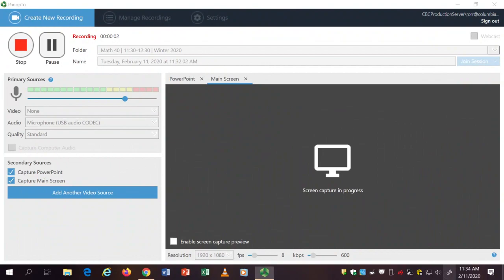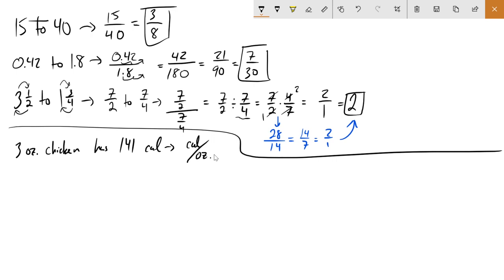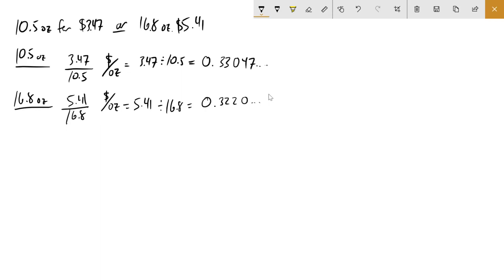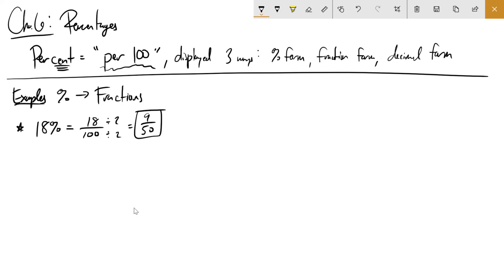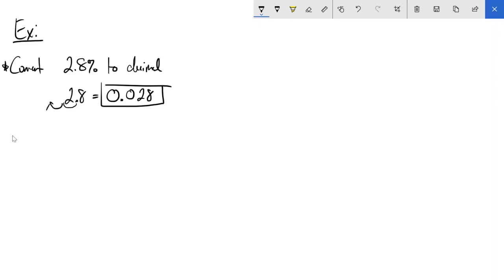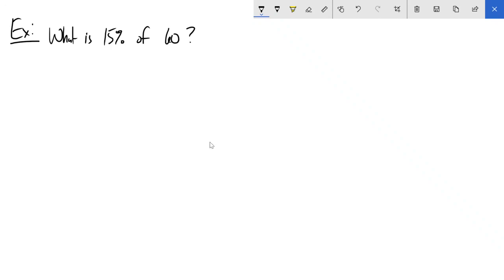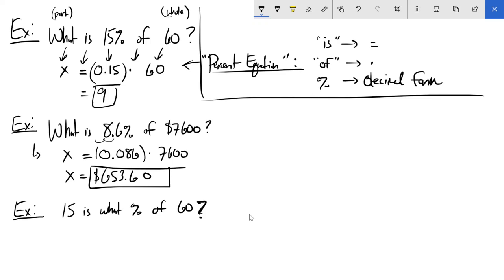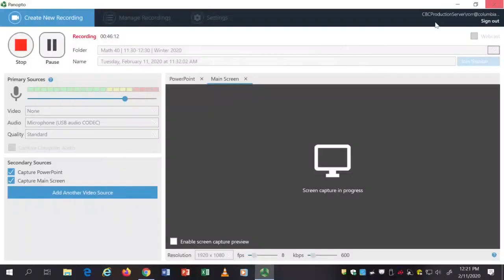Math 40 Sections 6.1-6.2